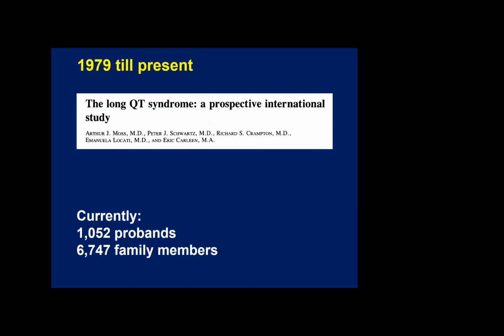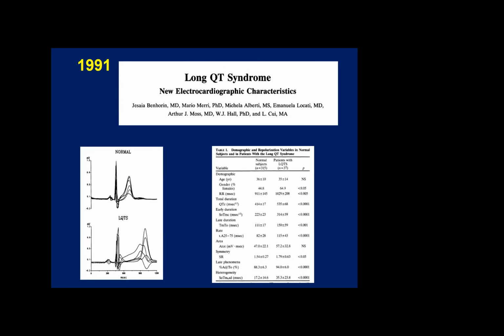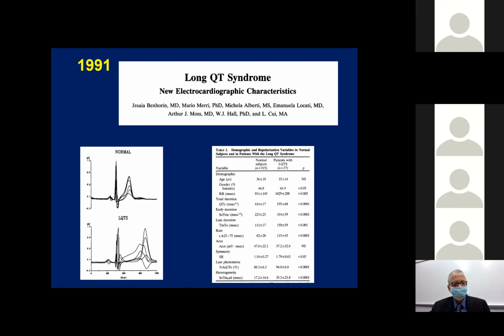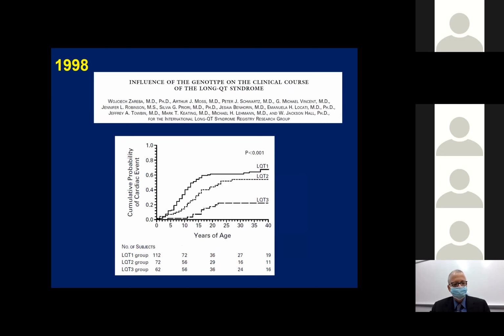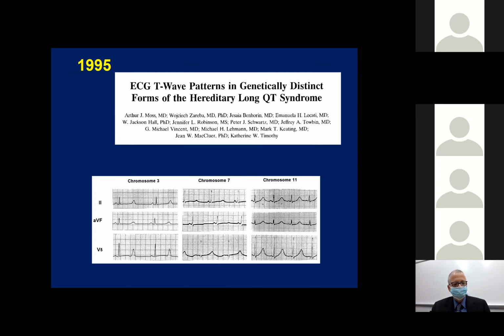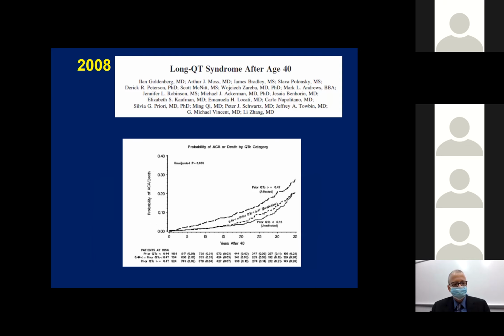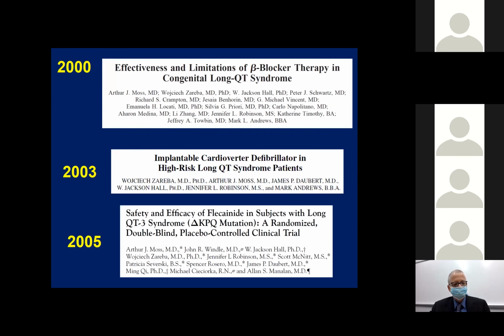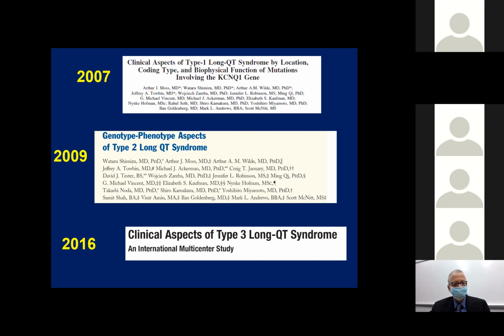Why Registries are Important 2021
Wojciech Zareba, MD, PhD, Kris Cutter, MS